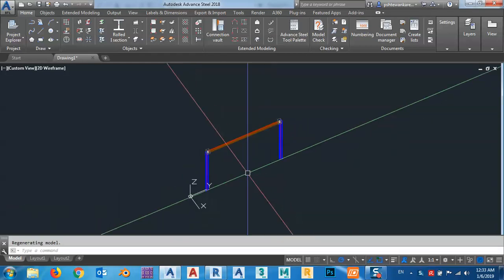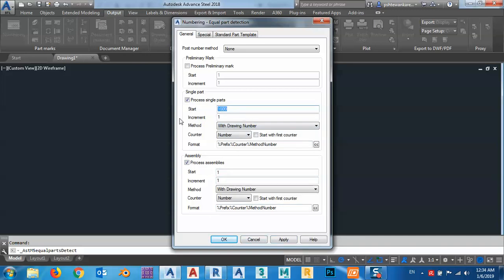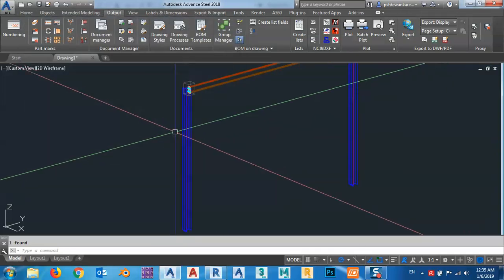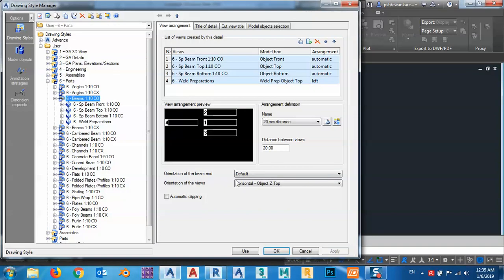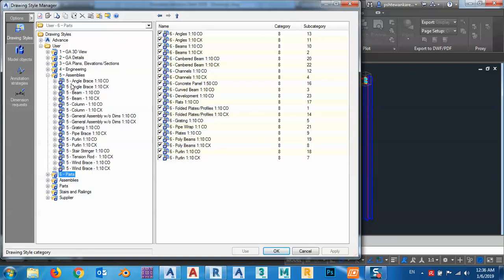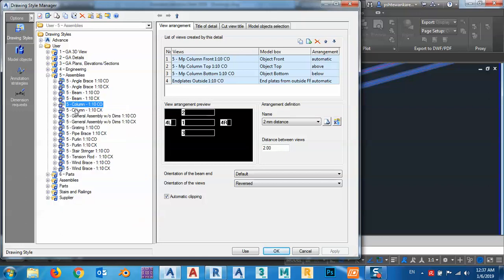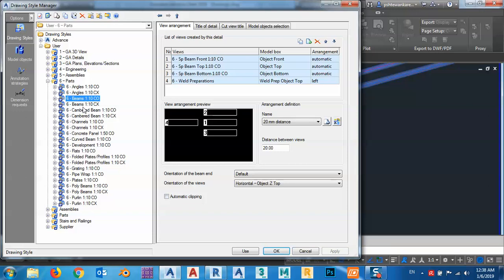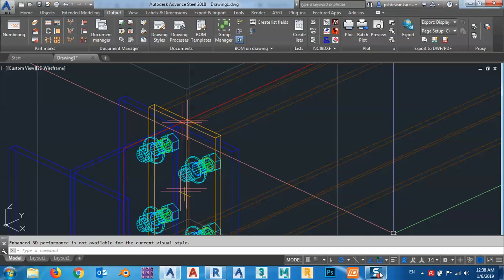how to delete internal in numbering in advance steel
How to remove internal in advance steel
How to delete internal in advance steel

eliminate
remove